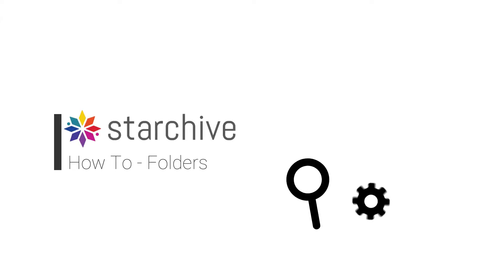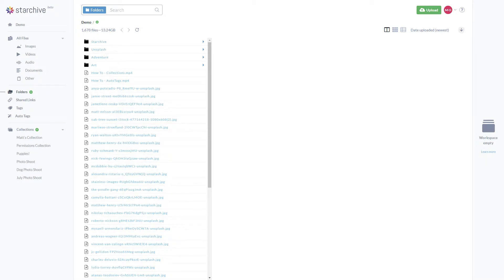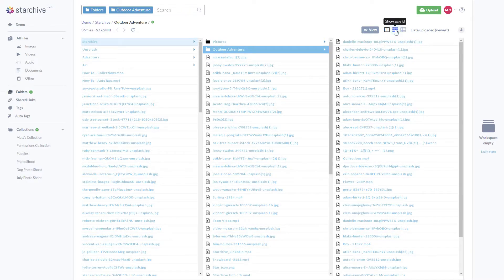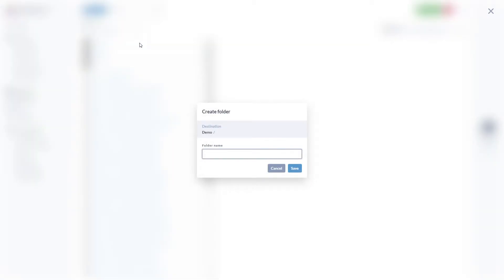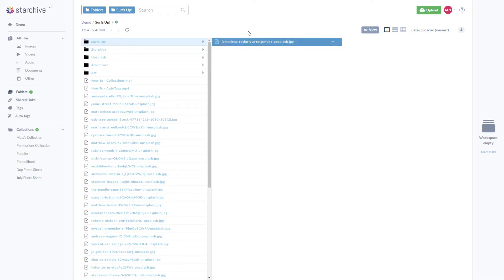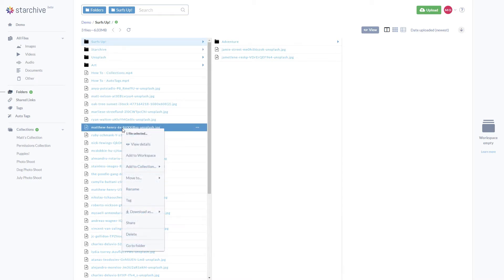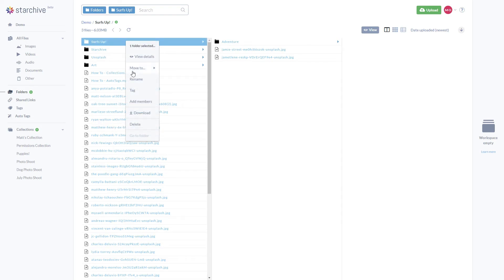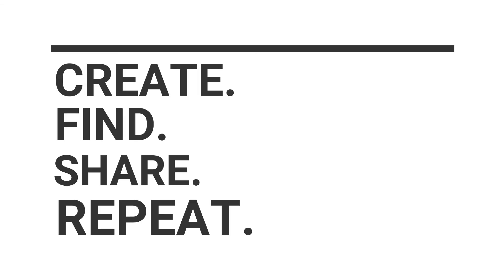Starchive: How to use Folders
This video demonstrates how to use Folders in Starchive. Starchive is a new digital asset management solution in the cloud, built and priced for the everyday creator to help them preserve and tell their valuable stories. Way more than an online file storage system, Starchive offers its users instant organization through auto-tags, the ability to curate media into collections without duplicating files, easy sharing functionality, the fastest browser upload in the market, secure cloud storage with AWS and more...